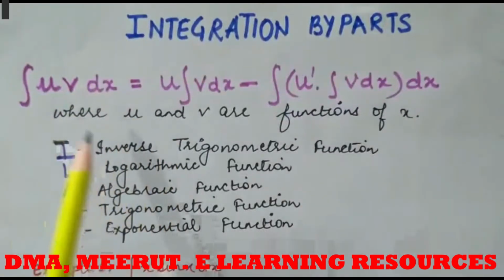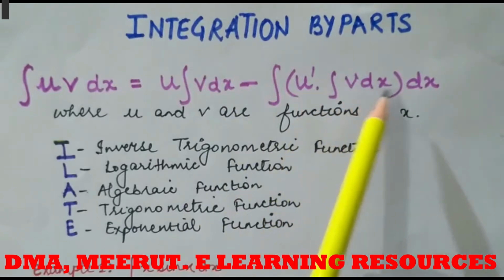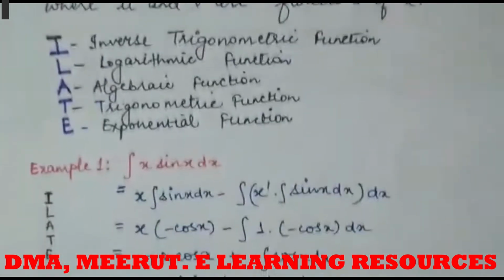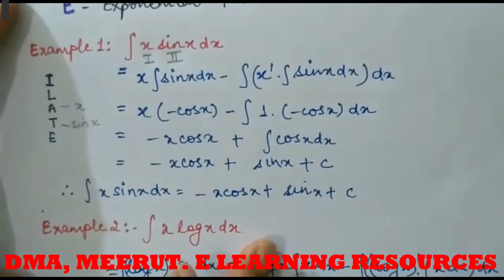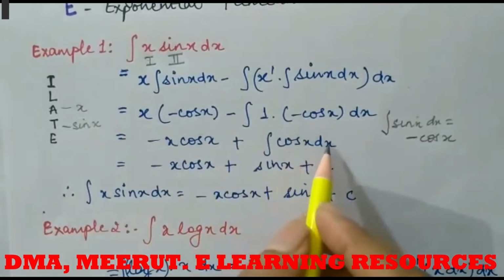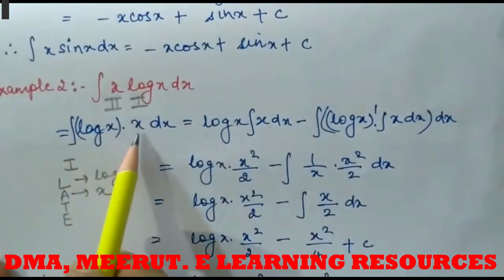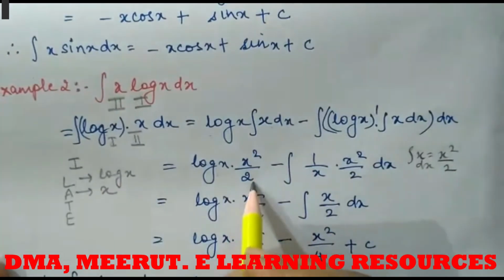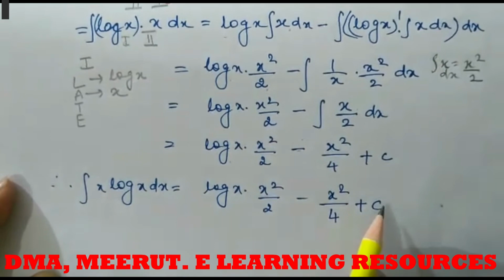Integration By Parts|Maths|Class XII|Ms. Chetna Agarwal|DMA, Meerut E Learning Resources.